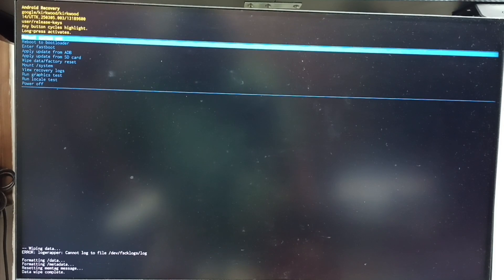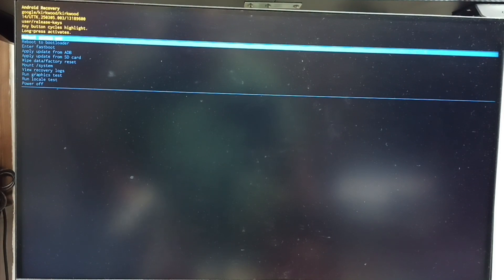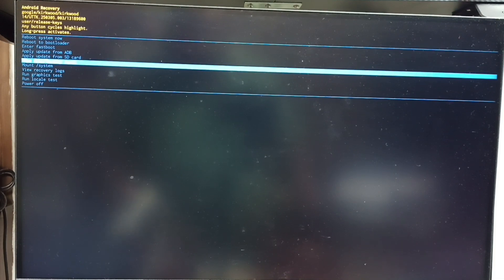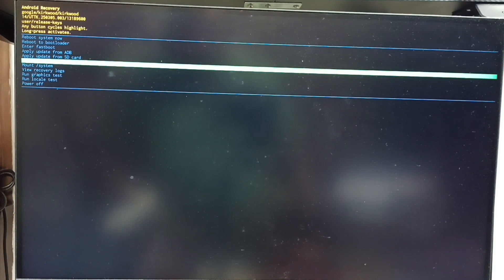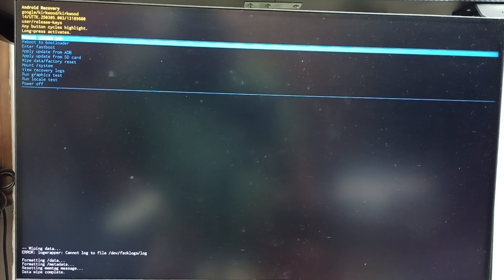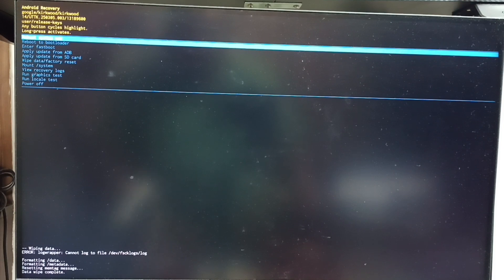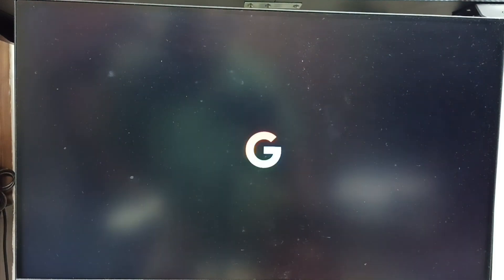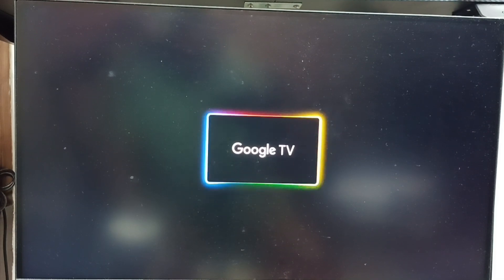How to Hard Reset Panasonic TV via Android Recovery Menu | Google TV Android TV OS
How to Hard Reset Panasonic Google TV / Android TV OS / Smart TV via Android Recovery Menu | Fix Boot Issue/Stuck Issues/Frozen Screen Issue/Boot Loop Issue
How to Hard Reset Panasonic TV Using Android Recovery Menu on Google TV or Android TV OS (Fix Fast Boot). In this step-by-step guide, learn how to factory reset your Panasonic Smart TV when it's stuck on the logo, freezing, or experiencing system crashes. This method works with Panasonic TVs running Android TV OS 14 and Android TV OS 15 and supports QLED TV, OLED TV, LED TV, Mini-LED, and MicroLED models. Using your Voice Search Remote, we’ll guide you to access Android Recovery Mode, wipe data, and fix software glitches. Ideal for 4K TV, UHD TV, Full HD TV, and HD TV users. Restore your TV’s performance, regain HDR quality visuals, re-enable Smart Home Control features, and get back to seamless streaming with Google TV and Google TV Streamer 4K.

how to hard reset panasonic tv, panasonic android tv recovery, google tv reset guide, android tv os 14, android tv os 15, fix panasonic smart tv stuck on logo, qled tv recovery mode, oled tv boot loop repair, led tv factory reset, mini-led tv android fix, microled tv frozen screen, 4k tv wipe data, uhd tv clear cache, full hd tv android restore, hd tv recovery, voice search remote tutorial, smart home control repair, google tv streamer 4k reset, hdr picture fix, android tv troubleshooting, panasonic tv boot error, smart tv repair guide